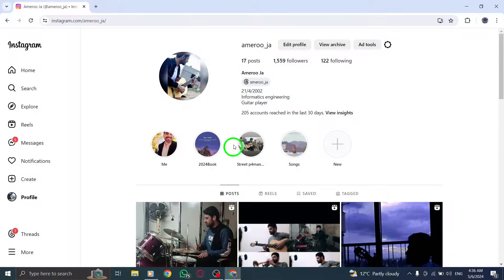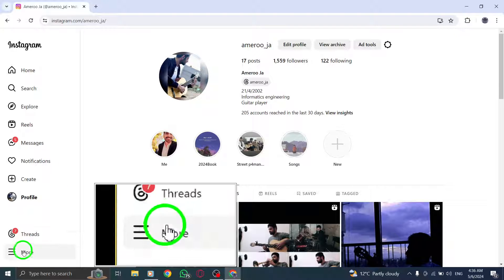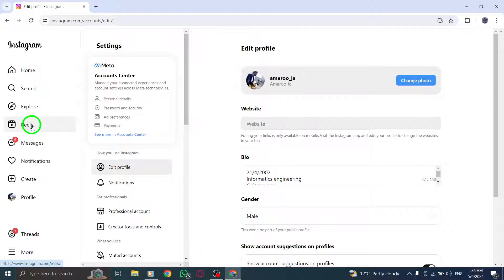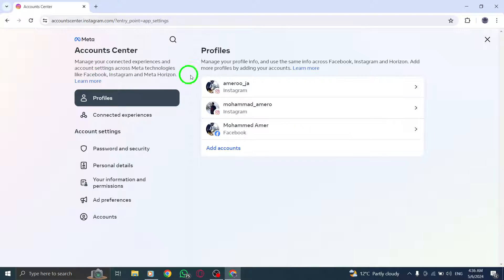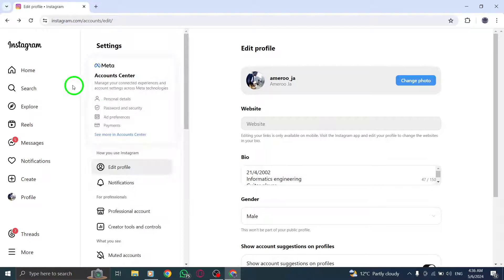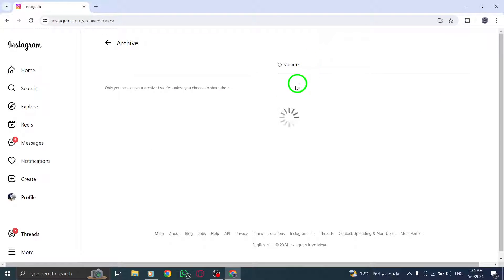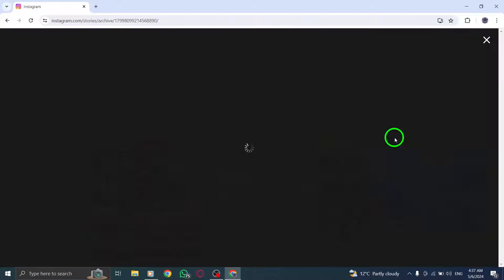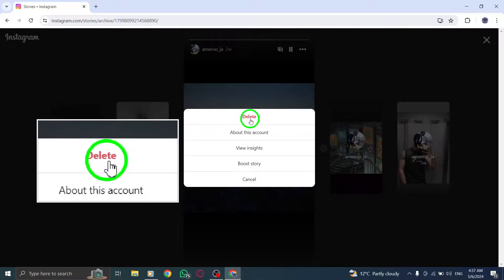How To Delete Deleted Stories Forever On Instagram On PC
Learn how to permanently delete deleted stories on Instagram from your PC with this easy-to-follow tutorial. Follow these steps:

1. Open Instagram.com
2. Click the profile icon, then click "Settings"
3. Tap ‘Settings’
4. Tap ‘Account’
5. Tap ‘Recently Deleted’
6. Tap the type of content you want to delete
7. Tap the story
8. Tap for more options at the top right
9. Tap ‘Delete it’

Watch now to efficiently manage your deleted stories on Instagram using your PC. Don't miss out on this helpful guide.